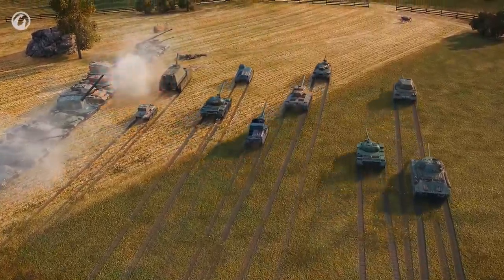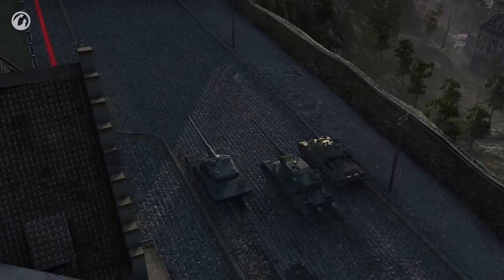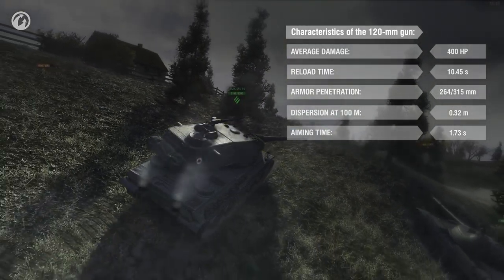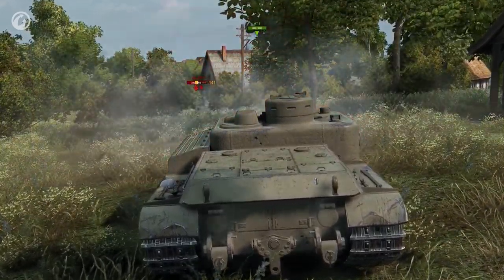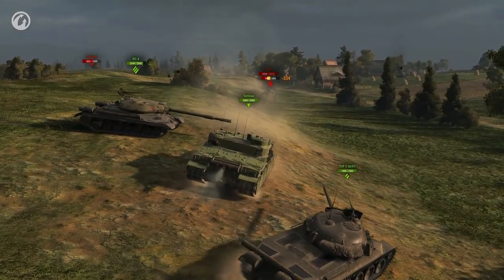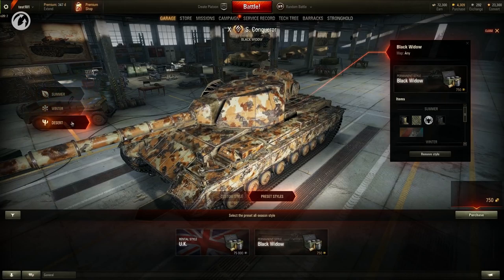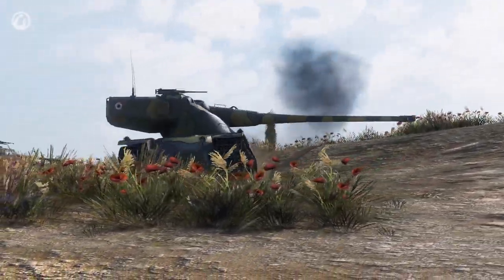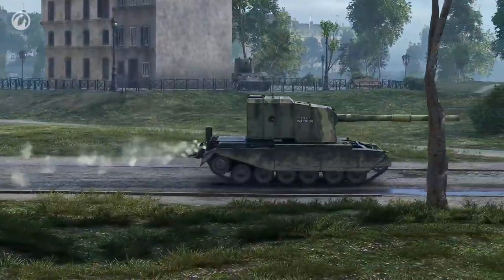Análise da Atualização 9.21